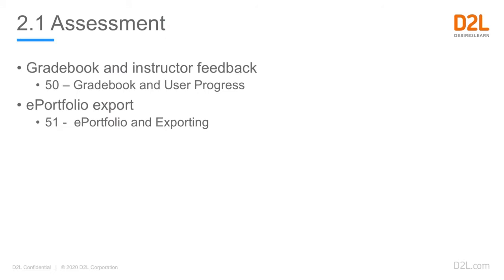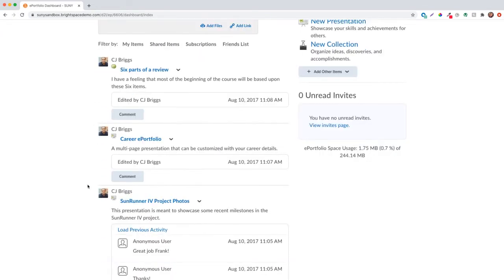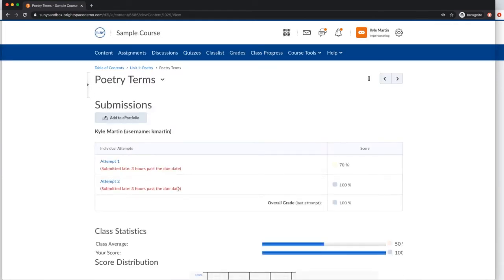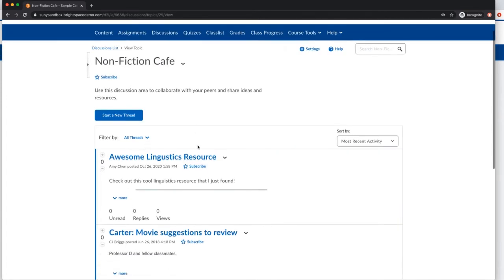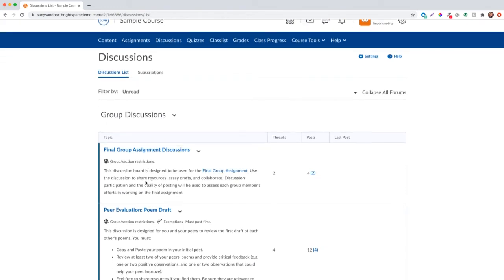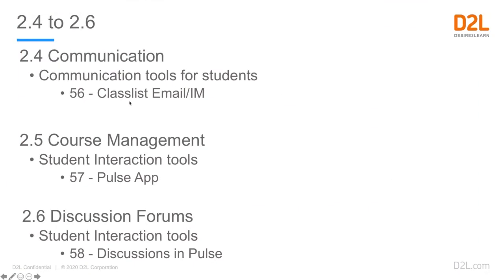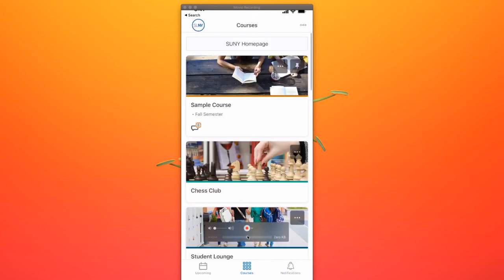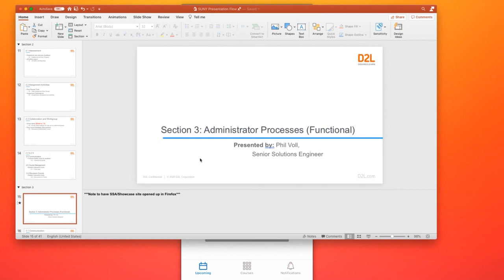SUNY - Student Processes